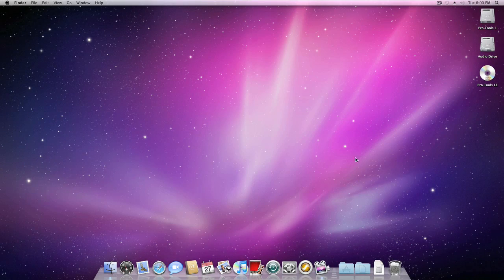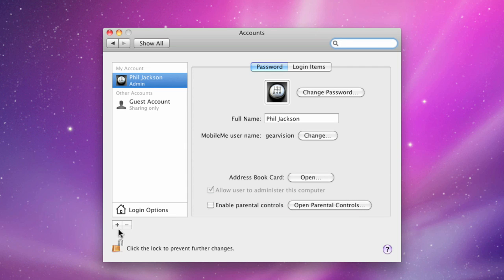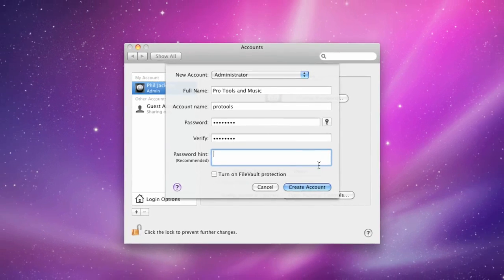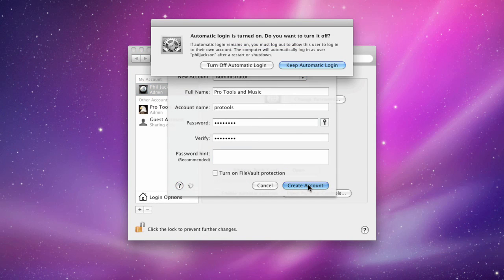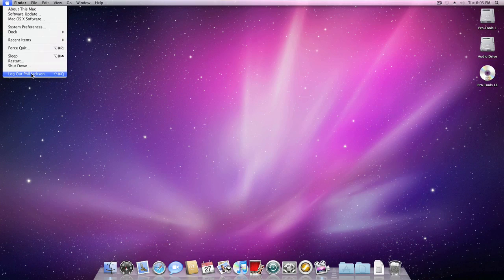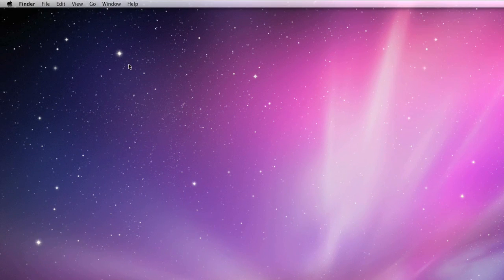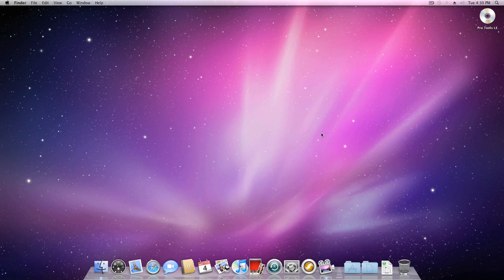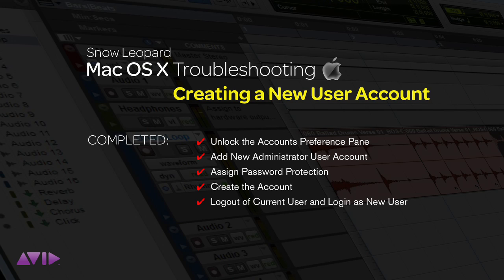Creating a New User Account - Mac OS X 10.6 - Troubleshooting Pro Tools®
CLICK HERE FOR IMPORTANT TECHNICAL LINKS, AND OTHER USEFUL INFORMATION.

The video explains how easy it is to create a new "USER ACCOUNT" using Mac OS X 10.6. Use this as a troubleshoot when you're having issues using Pro Tools. It can often be used to identify whether the problem you're having is a Global Problem, or simply a User Account problem.
Please watch at 720p for best picture quality.

TECHNICAL LINKS
Read the AVID Knowledge Base article for this video. KB# 349739

Creating a New User Account Mac OS X 10.5 - KB# 349731